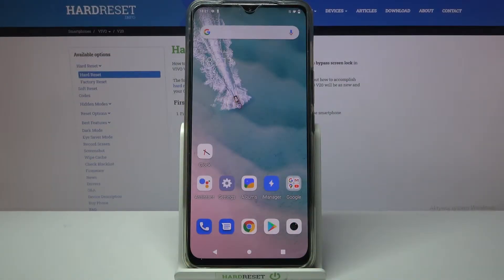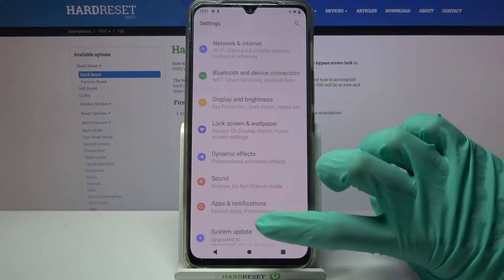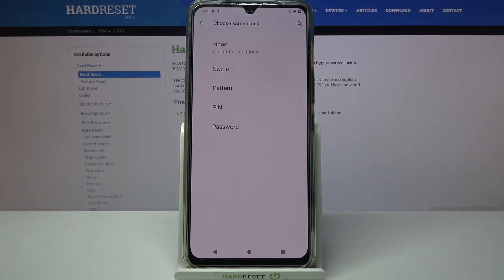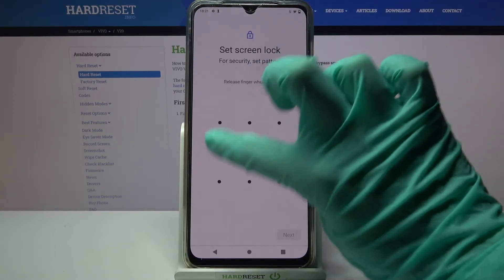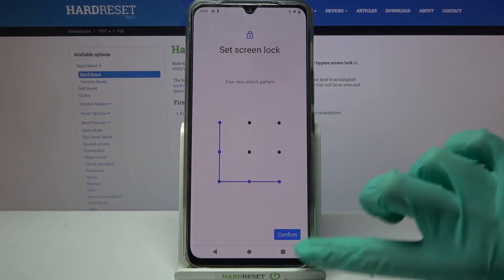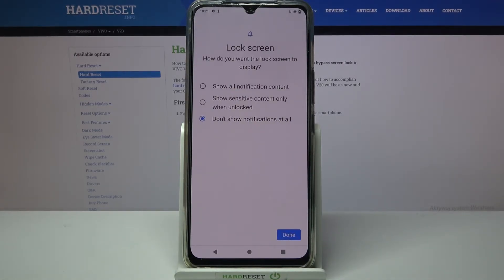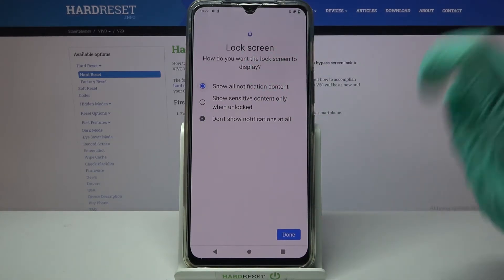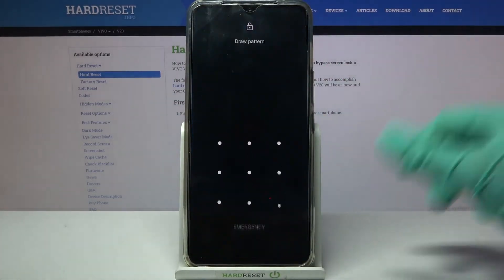How to Add Screen Lock on VIVO V20 – Set Pattern / PIN / Password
Read more info about VIVO V20:
Are you looking for a method to add screen lock on VIVO V20? Interested in how to secure VIVO V20 data using screen lock? Find out the video guide, where we show you how to add a screen lock to VIVO V20. If you want to use a screen lock on a VIVO device, follow the guide and check out how to get access to the security settings and add a password, PIN, fingerprint, or pattern easily. Let’s follow the tutorial and protect your Vivo storage. Visit our HardReset.info YT channel and discover many useful tutorials for VIVO V20.

How to add screen lock on VIVO V20? How to set a screen lock on VIVO V20? How to activate the password on VIVO V20? How to use a screen lock on VIVO V20? How to protect VIVO V20 data?